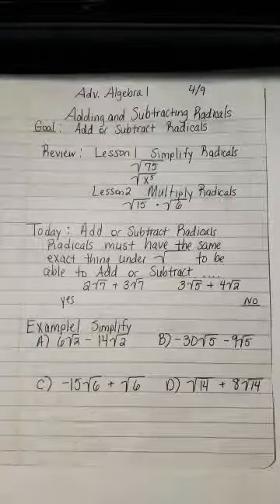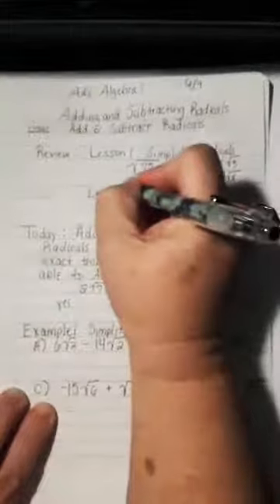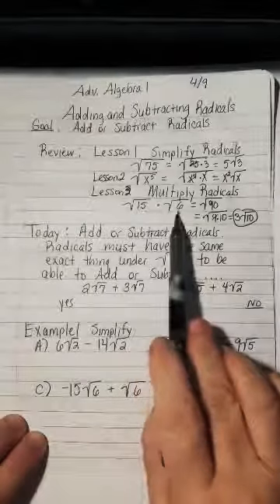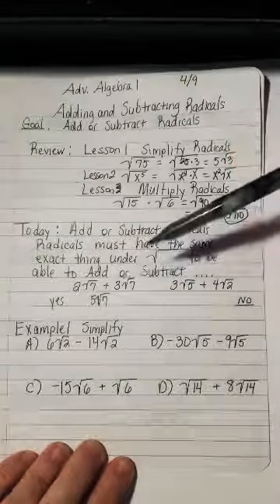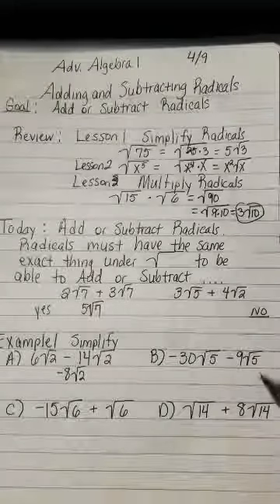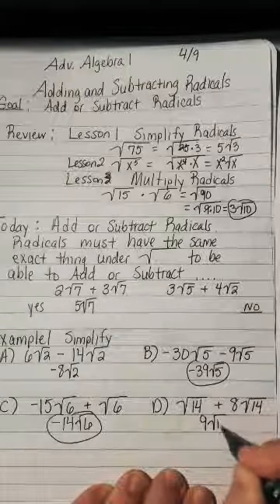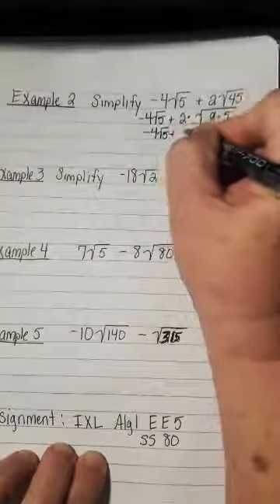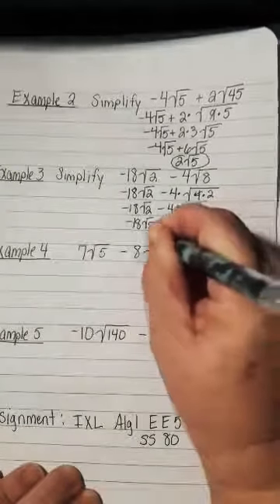Adv. Algebra1 5th Period April 9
Add/Subtract Radicals